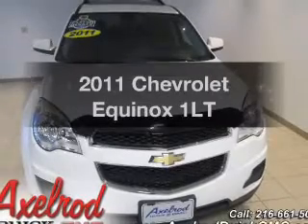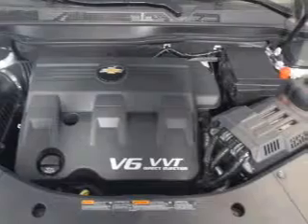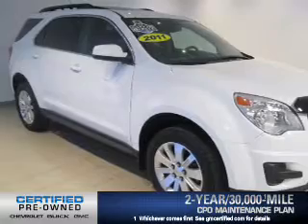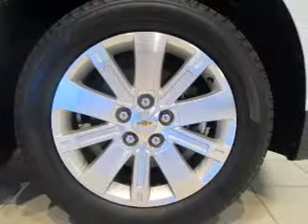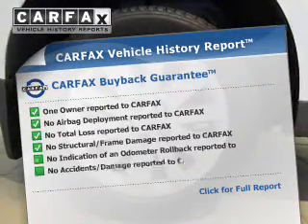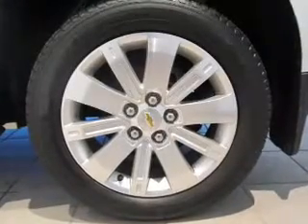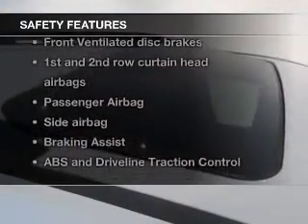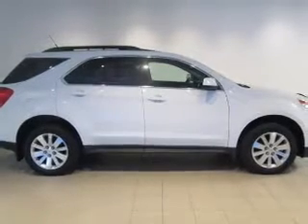2011 Chevrolet Equinox - Parma OH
Year: 2011
Make: Chevrolet
Model: Equinox
Trim: 1LT
Engine: 3.0 liter 6 cylinder 24 valve
Transmission: 6-Speed Automatic
Color: Summit White
Mileage: 33781
Address:
6603 Brookpark Road